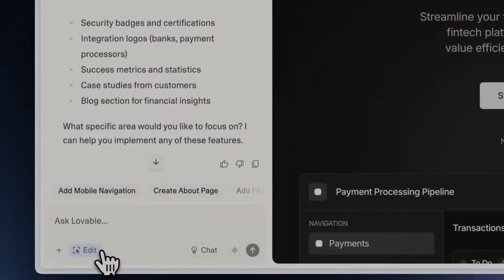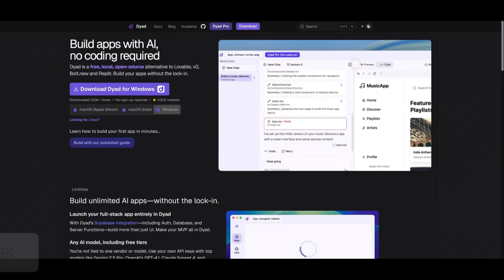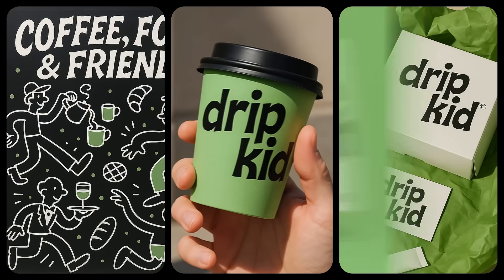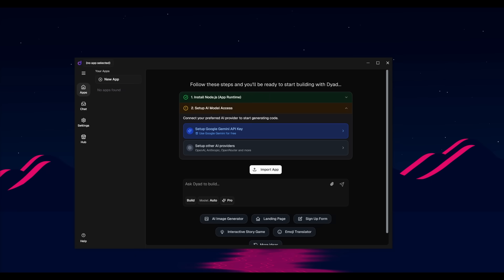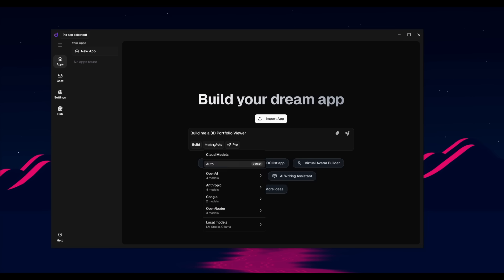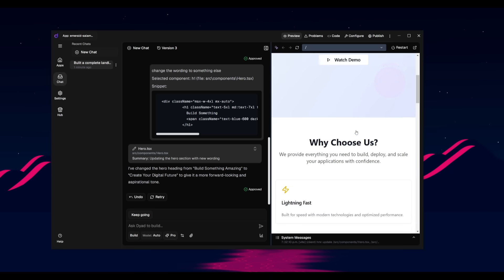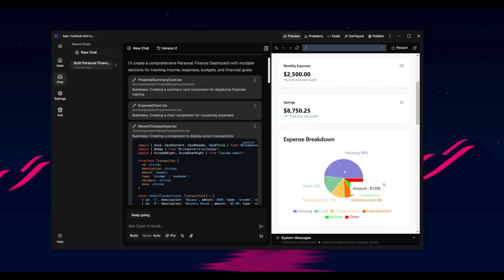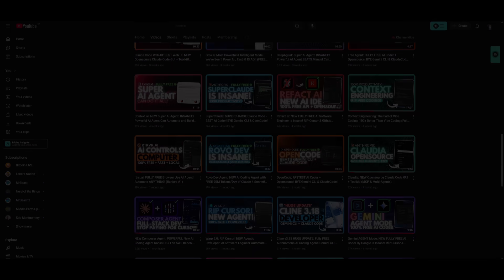Dyad: NEW AI Full-Stack Builder! Opensource Lovable, V0, & Bolt.new Alternative! (FULLY FREE)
Looking for a free, local, open-source alternative to Lovable, V0, Bolt.new, or Replit? Look no further—Dyad is here.

In this video, we explore Dyad, a brand-new AI agent that can build full-stack applications without a single line of code. Whether it’s a frontend UI, backend logic, or API integration—Dyad handles it all locally and without any lock-in or subscriptions. 🔓

We’ll walk through a real example where Dyad builds a music app with functional components using a free API—and show you how powerful this tool really is. If you’ve been frustrated by paywalls and limitations in other AI app builders, Dyad is the solution you’ve been waiting for.

Whether you're a developer, a founder, or someone who wants to build fast and free—this is a tool you don’t want to miss!

🛠️ What You’ll Learn:
What is Dyad and how it works
How Dyad compares to Lovable, Bolt.new, V0, and Replit
Live demo: building a full music app with Dyad
Why Dyad is a game-changer for open-source dev tools
How to get started with Dyad (locally and free!)